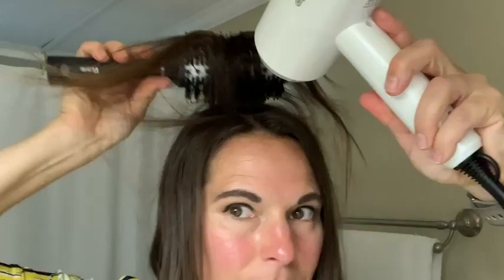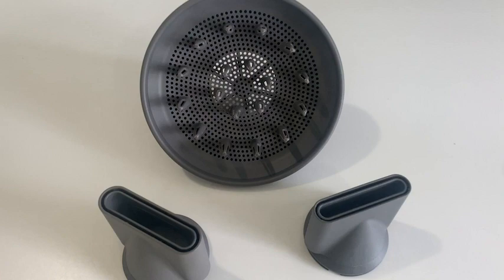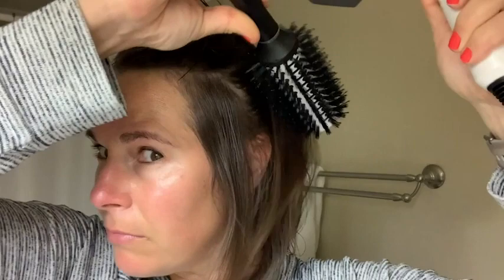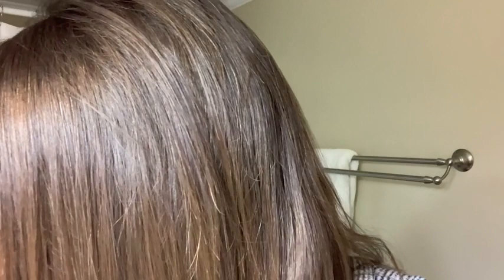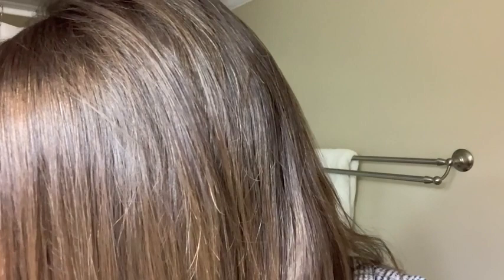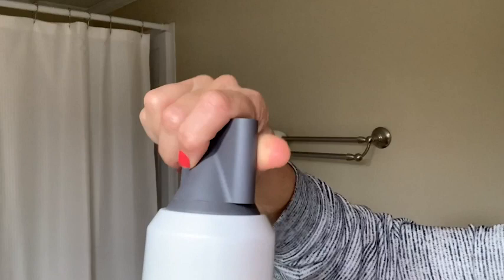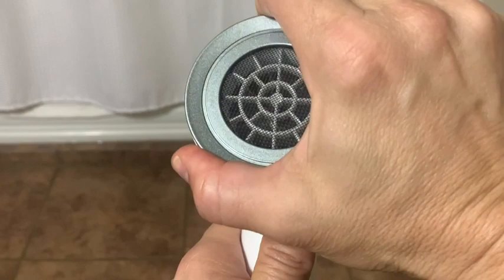SHRATE Ionic Hair Dryer | Our Point Of View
Check Our New Website For Amazing Deals!

★Strong airflow, dry fast without hurt hair- Our hair dryer engine speed is 20,000 rpm, airflow is 3.2m³/min, air volume is up to 27.3m/s, noise is only 80 dB, use fast and quiet 1800W AC motor. High-quality 18 fan blades can produce fast and stable airflow, and the drying speed is very fast. Our hair dryer innovative dust-free fan blades. It is easy to avoid the entry of dust.
★134.6 °F constant temperature hair care, negative ion technology-Reduces moisture loss and damage to the hair due to overheating, and protects the gloss of the hair. Our hair blow dryer's negative ion teschnology reduce frizz and enhances shine. Let you be full of charm and confidence throughout the day.
★Low noise and prevent overheating function- Hair dryer weighs about 440 g / 0.97 lb ( Reducing the burden on your shoulder when using.). The length of the power cord is 2 m. The detachable dustproof back cover prevents dust from being sucked into the blower dryer. It can reduces curly hair noise. If the constant temperature 57°C hair care temperature and the host temperature is too high, the power will automatically turn off.
★ 3 nozzles, 3 different wind speeds- 3 types of air volume nozzles. 1. Smooth nozzle: You can style while blowing your hair. 2. Styling nozzle: Control the wind direction to collect hair. 3. Diffusion nozzle: reduce hair bleeding and improve hair gloss. Our hair dryer has three types of air volume adjustment, you can switch between hot air / cold air and strong air mode. If you want to style your hair. You can press and hold the cool button to style your hair.
★You are absolutely worth it-we believe you will fall in love with SHRATE ion system hair dryer. We will solve any problems for you within 24 hours